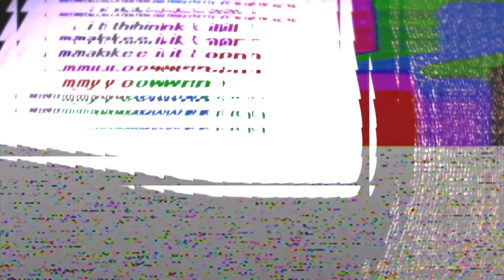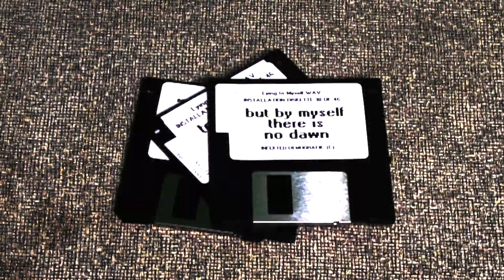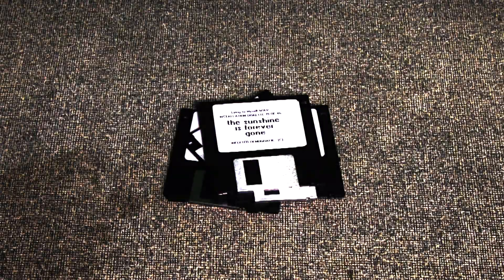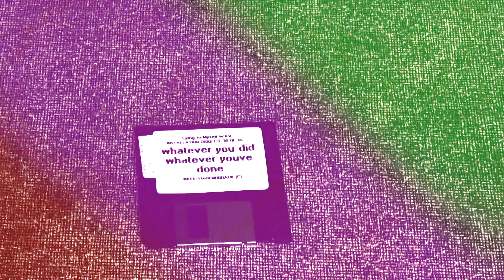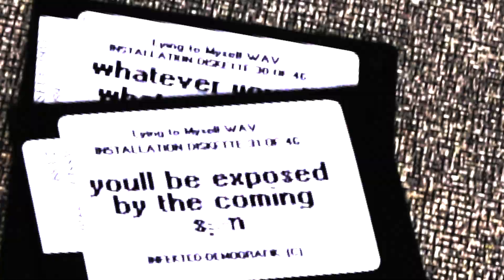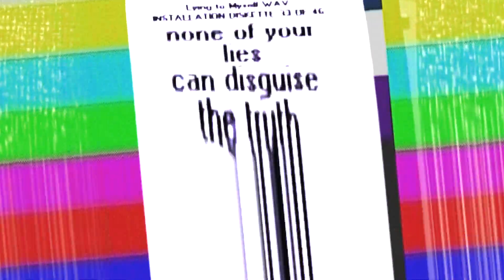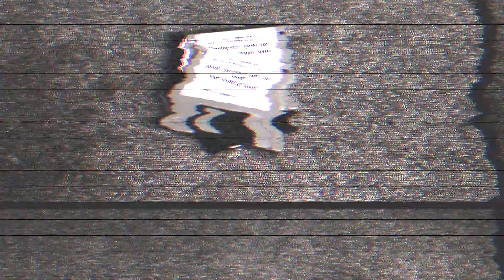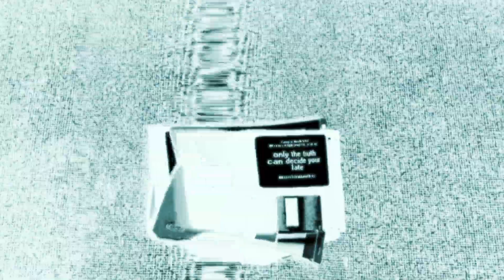Lying To Myself